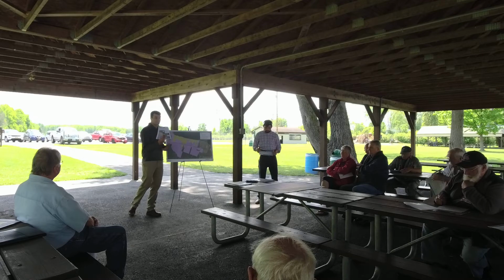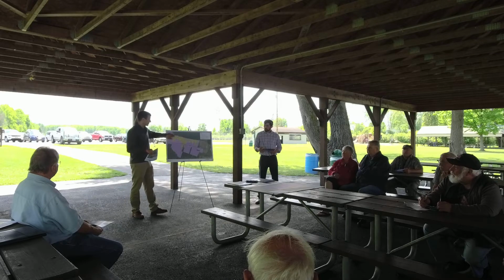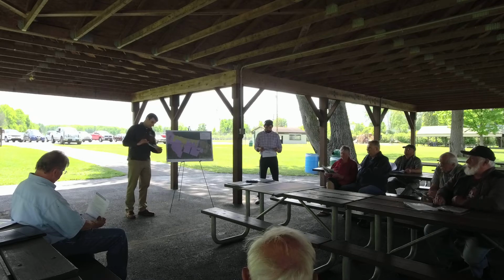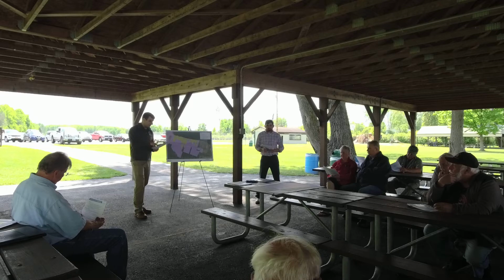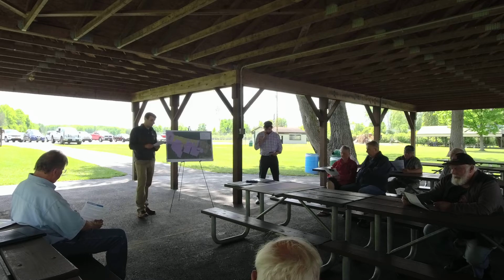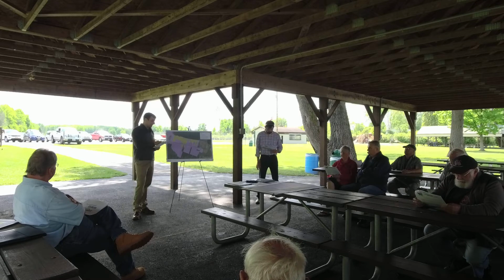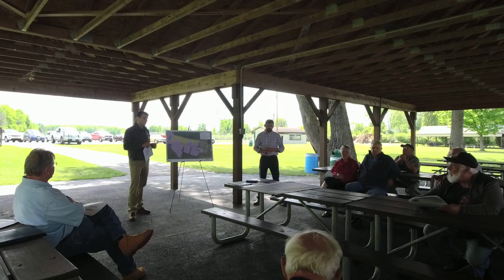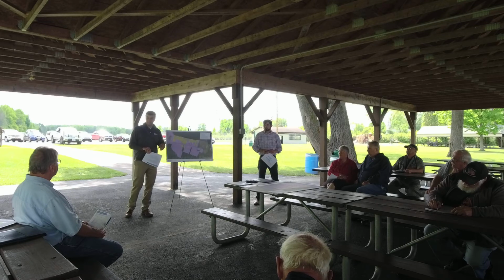Chapman Park Wednesday May 25, 2022 @ 2pm - Bridgeport Sewer Ext. Meeting